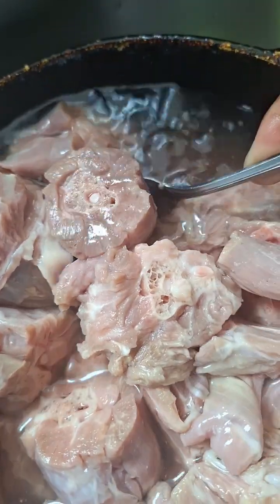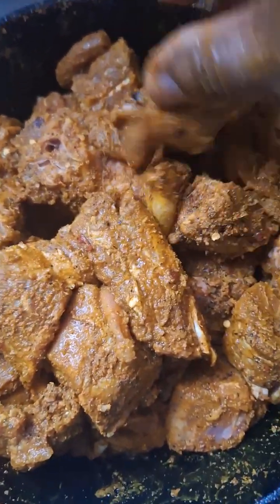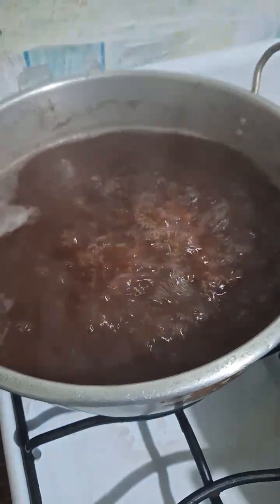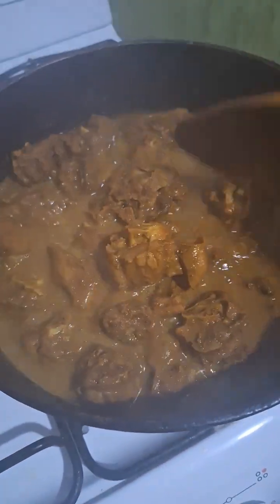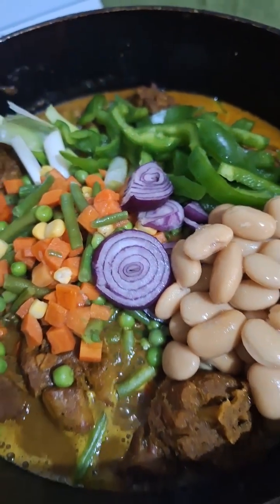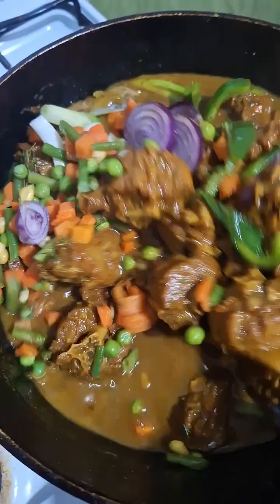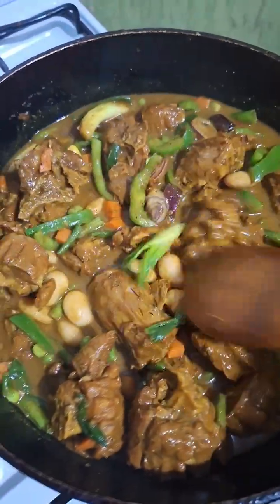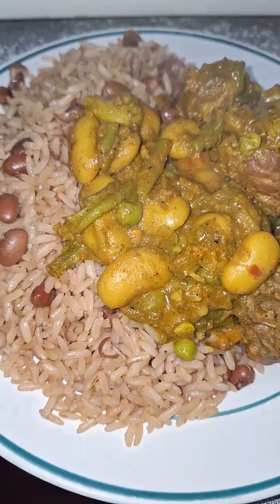How to cook curry turkey neck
Curry Turkey neck for dinner Jamaican style 🇯🇲